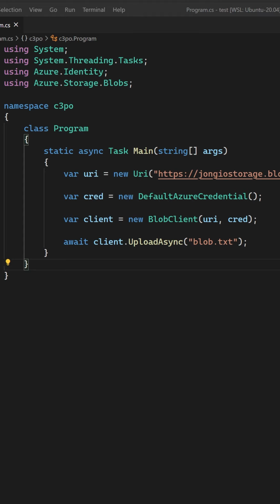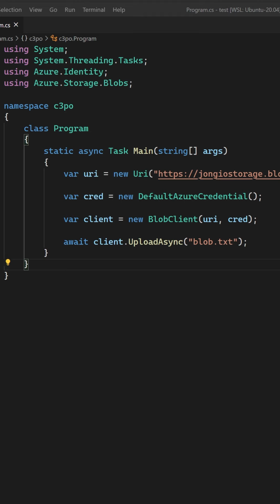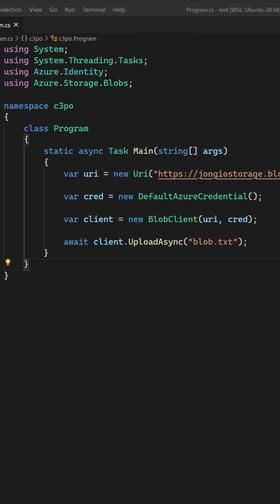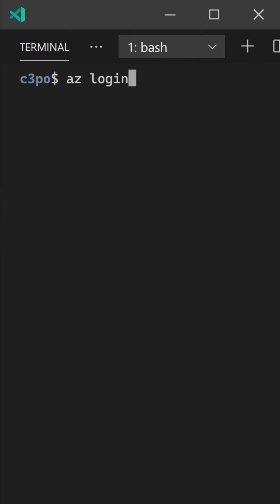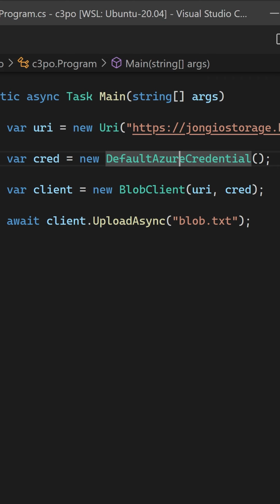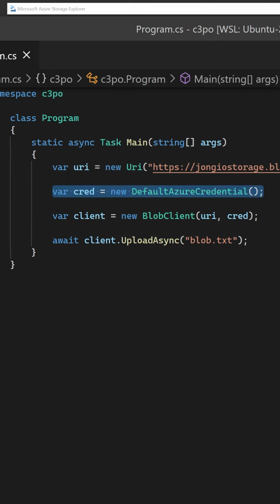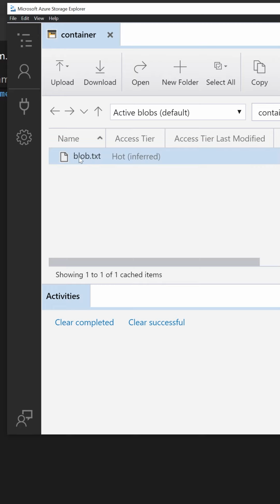DefaultAzureCredential in 1 minute - Azure SDK for .NET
Quickly learn how to use DefaultAzureCredential from the Azure SDK for .NET Azure Identity library